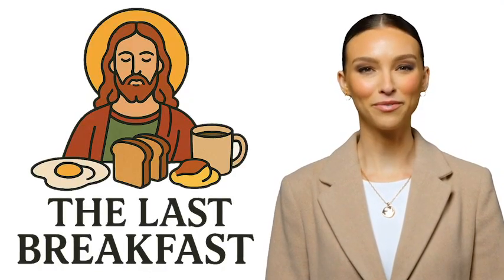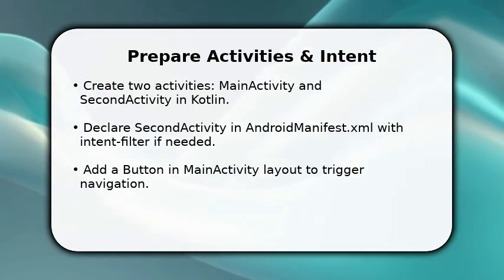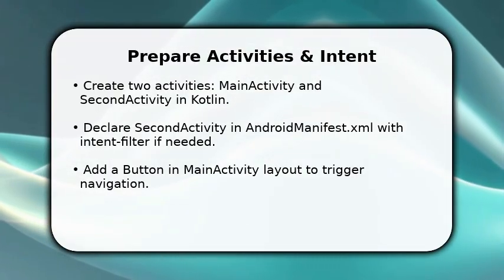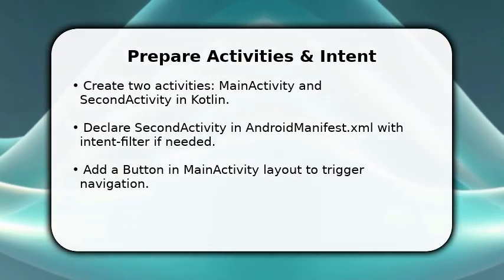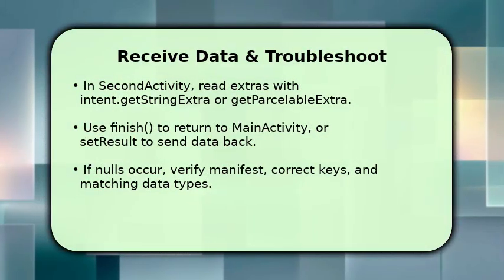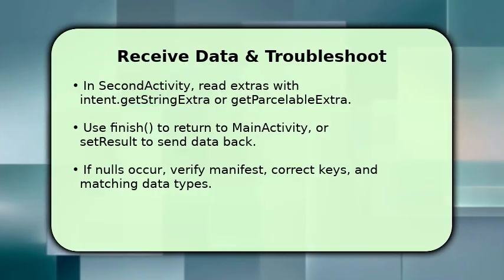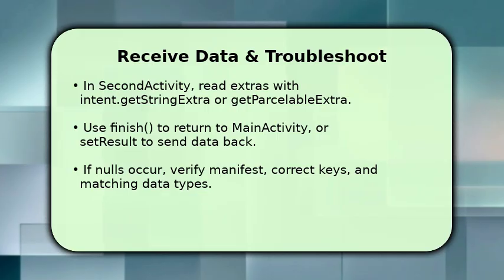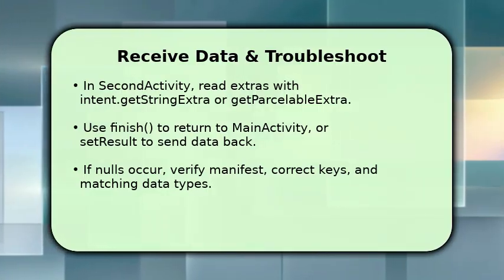How to Connect Two Activity in Android Studio Using Kotlin (only Way)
Dive into the world of Android development as we explore connecting activities in Kotlin. This tutorial guides you through each step, ensuring a seamless transition between screens for your app' extranet.